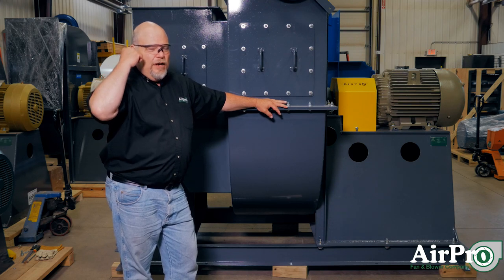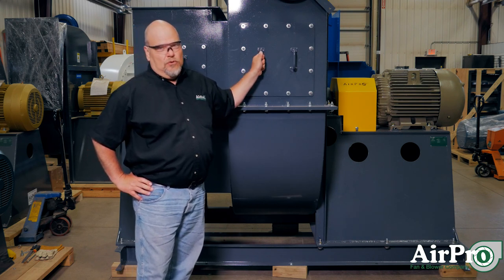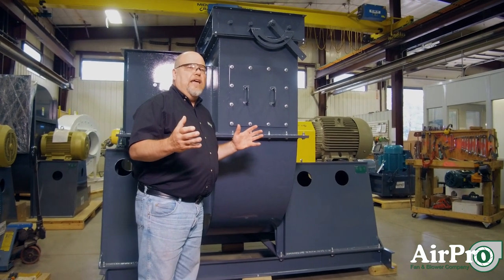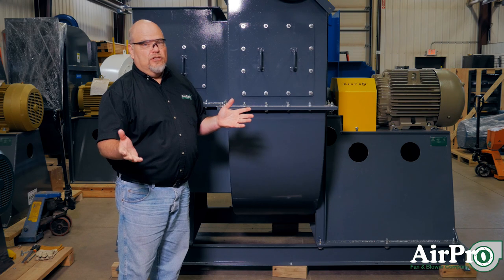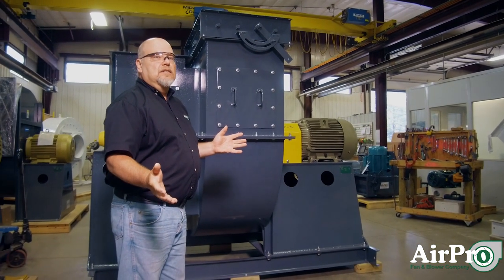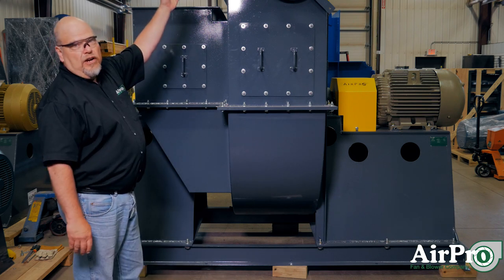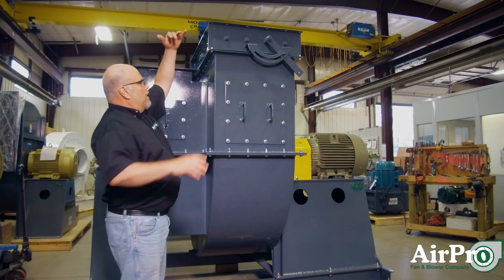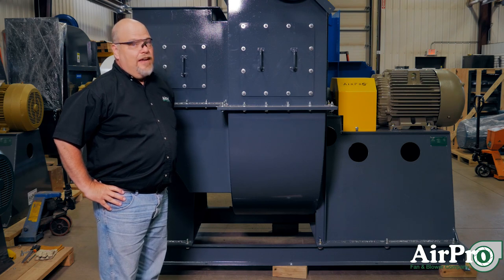My Fan's Not Working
Seems a little too easy. Are you sure you’ve got the right suspect? Two big clues might get you to the real culprit in industrial fan system performance.

Maybe your fan system is under-performing. Maybe worse, it’s stopped moving all together. It’s easy to blame the fan when the air isn’t flowing right, but more often than not, the real problem is in one of two areas: the ductwork surrounding the fan system, or the fan system specification and design. Before you do anything go back to the beginning and check the fan specification compared to reality. Take a look at what’s happening around the inlet and the outlet. You may just find that you can resolve the fan system problem without fan maintenance. In this 2⅓-minute video, senior application Engineer Fred Besasie explains what to look for.

Looking for more information about industrial fan selection?

Read Full Transcript:
Hello? What, your fan’s not working? We get that question all the time (or that comment) the fan is not working. Well, I’m here to tell you, your fan is working. It may not be working the way you had figured it would, but it’s working - it’s doing exactly what it’s supposed to be doing. A fan is a “dumb” machine. All it does is move air in response to its wheel size, its RPM, and the system - system meaning the pressure that it’s trying to move the air against. So things that impact that design, or why your fan isn’t working, is do you have the system static pressure designed properly, or selected properly? If we selected the fan for pressure for 10,000 cfm at 20 inches, and your system is actually 30 inches, your “fan’s not working properly” - but that’s a design issue. And in my experience, it’s most often a design issue. Or, another thing that happens is what’s called “system effect” - how your fan is ducted in the field, meaning the inlet condition, the outlet condition on that fan. This is an example of an excellent inlet condition. It’s got an integral inlet box. That is an engineered product designed to turn that air properly into this fan. This is going to have ductwork coming off in an upblast arrangement. Chances are it’s going to be straight for probably 10 feet or more - that’s an excellent outlet condition. There’s not going to be much system effect on this fan. But if you have a crummy inlet, a tight radius elbow, an elbow coming off this fan, in this case even this way, so your air is trying to get turned up the fan like this and then you try to turn it that way, you’re going to have significant system effect, and both those inlet and outlet conditions affect the performance of your fan. So those are things to look at if your fan isn’t working.

LET’S CONNECT!